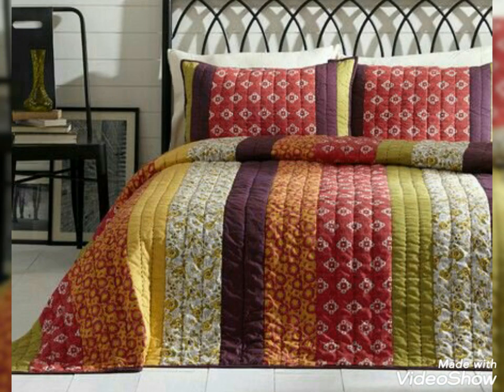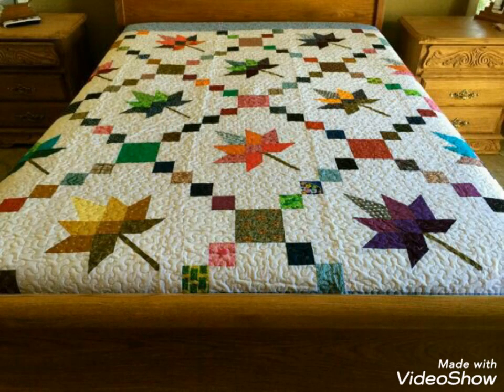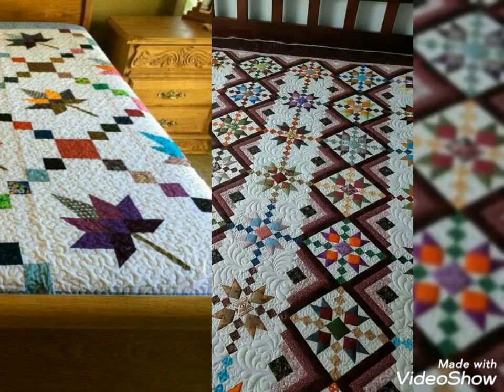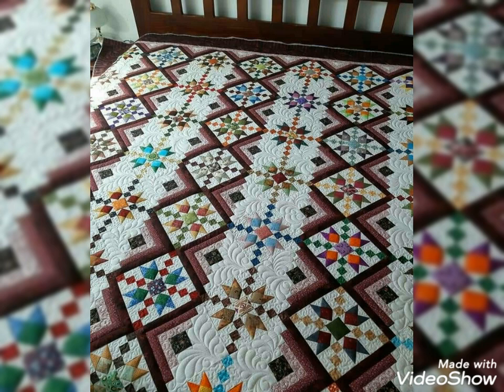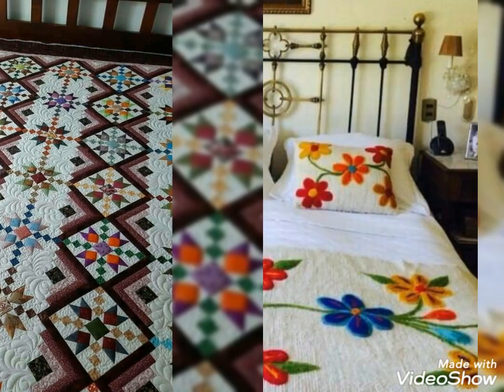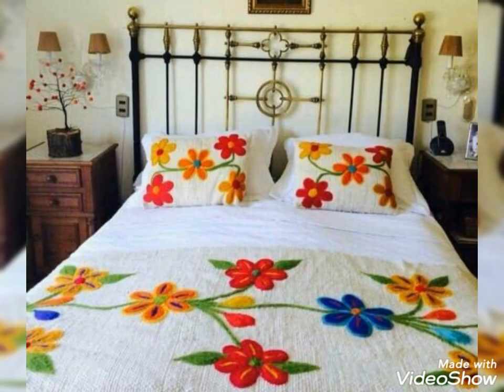Modern Bedsheet design / stylish bedspread by pop up fashion 🌺🌺